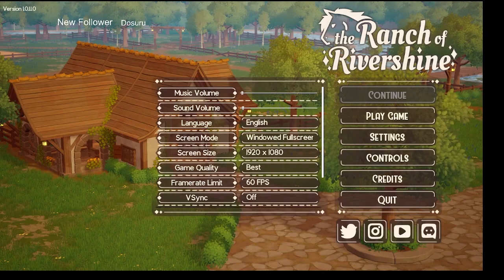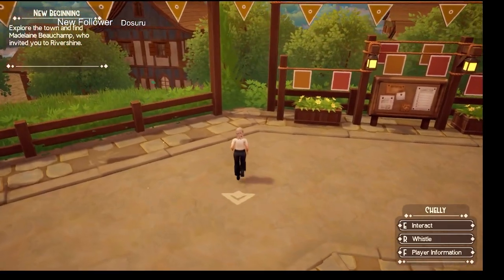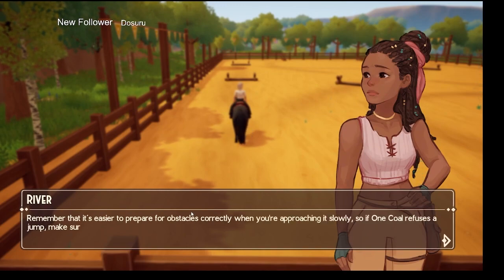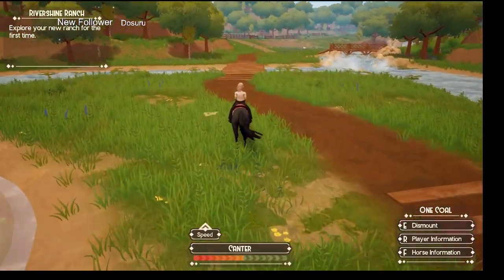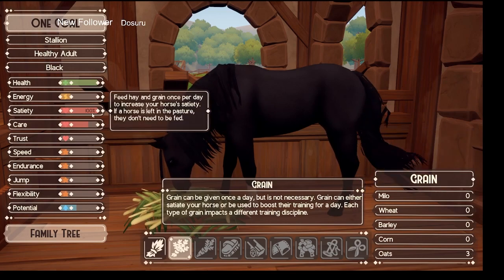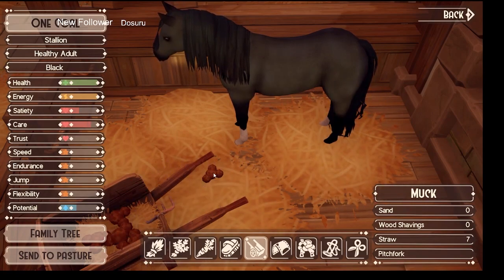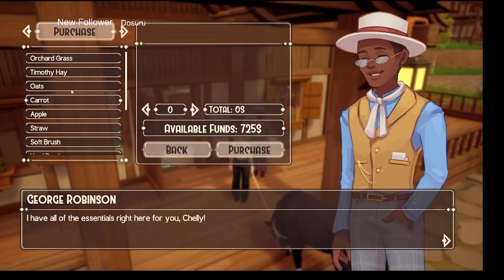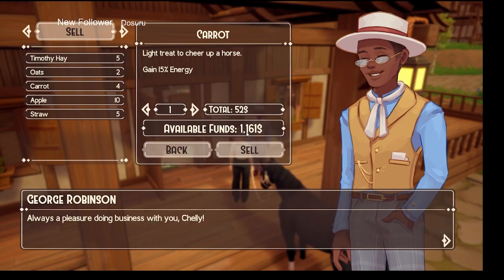Experience the Tranquility of Ranch of Rivershine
Gameplay of Ranch of Rivershine through the first couple of days, a short feel of starting this cute, cozy sweet game.  No pressure, no mess, no fuss.  Enjoy the interactions with your horses, breed, and raise foals to either sell or keep!!! Be the Champion of Rivershine by Winning the cross country competitions in all the zones!!!